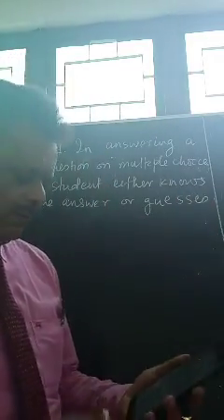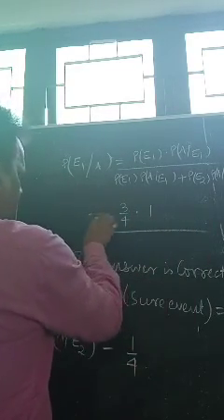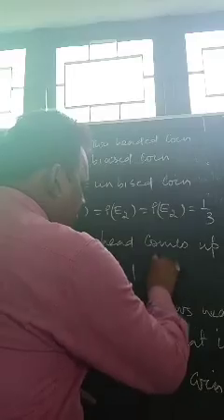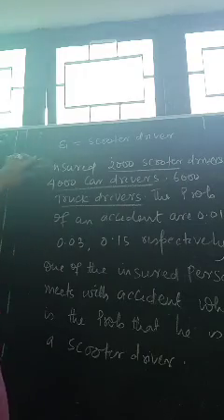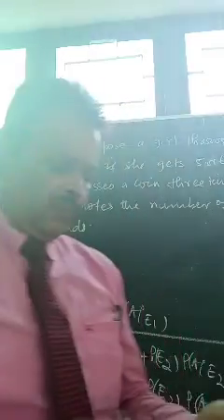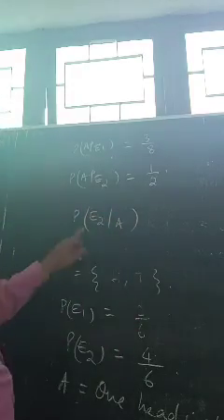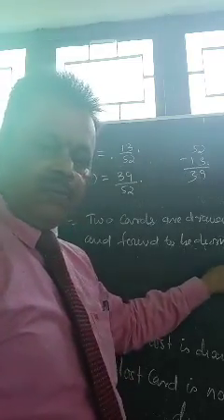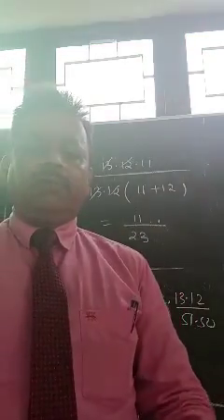Class xii maths day 108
BAYES theorem part 2